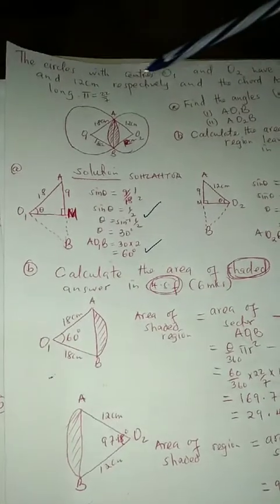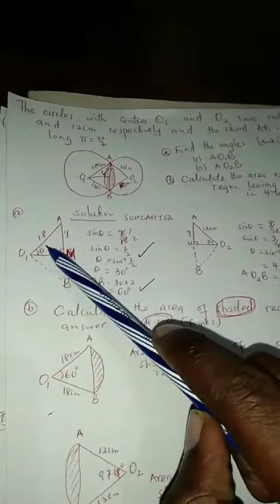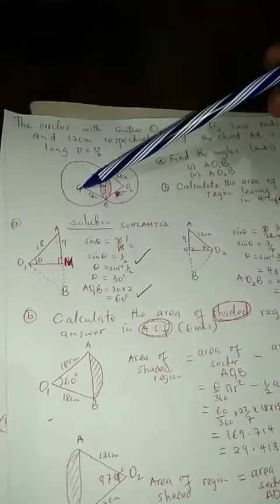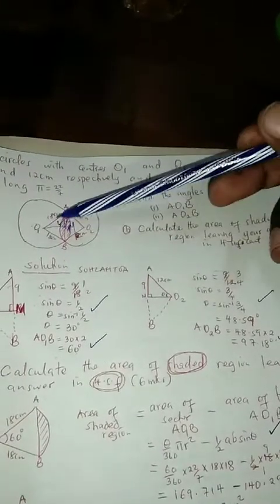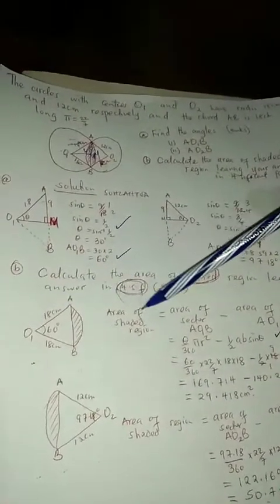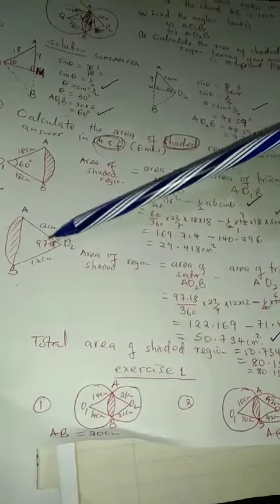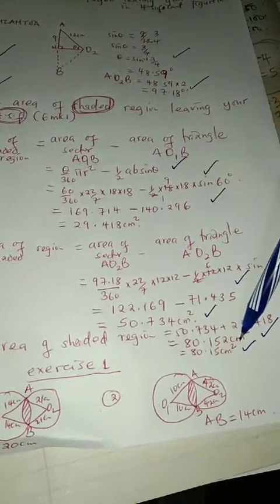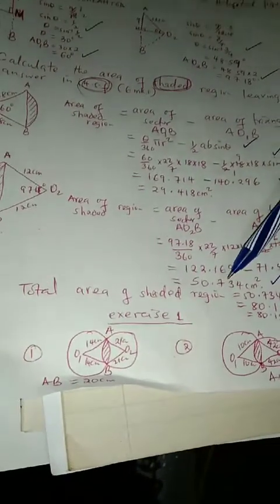Sectors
Area of segments in a sector